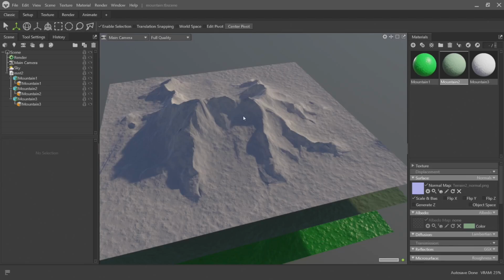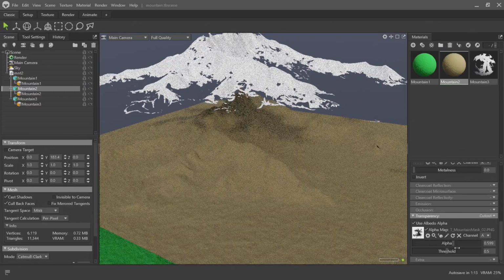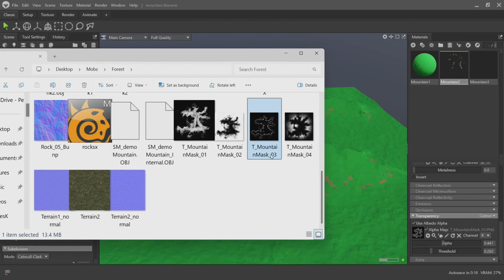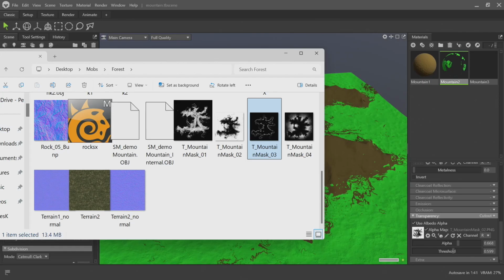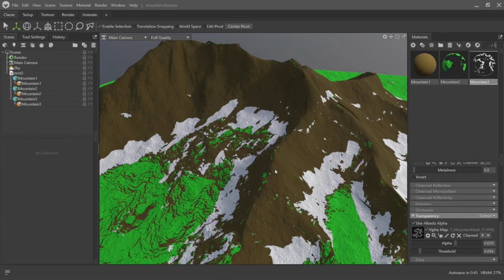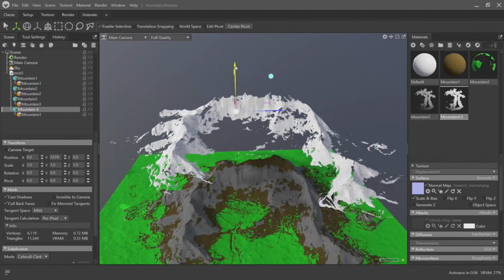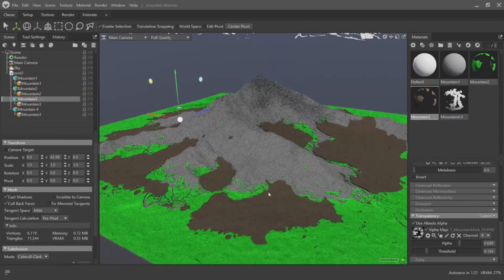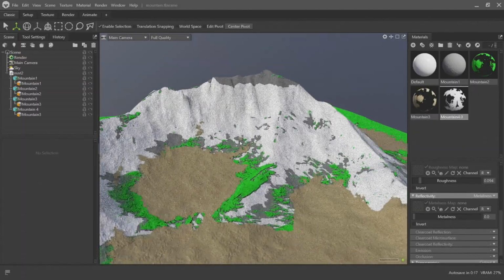experimental background mountain texturing technique for games